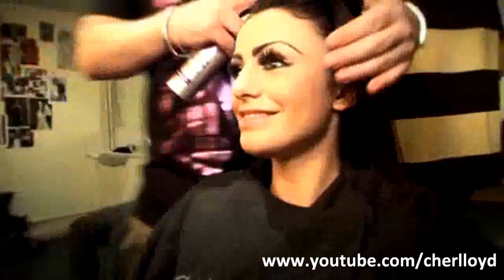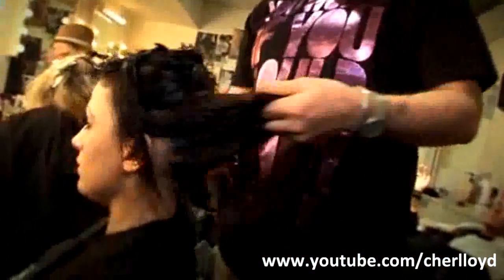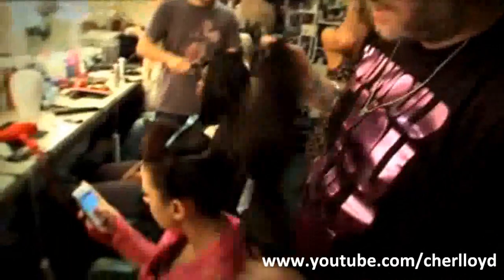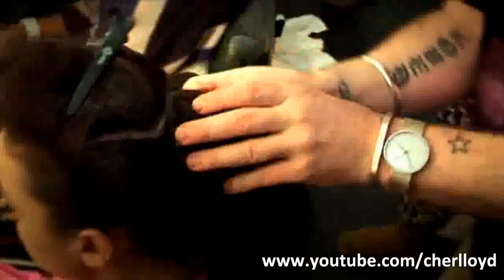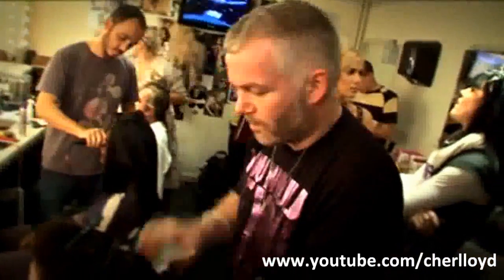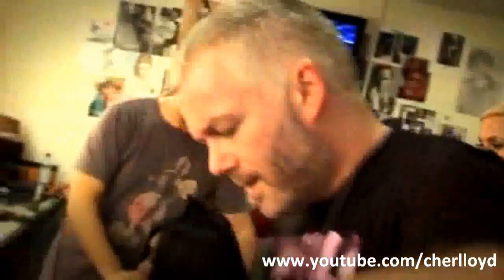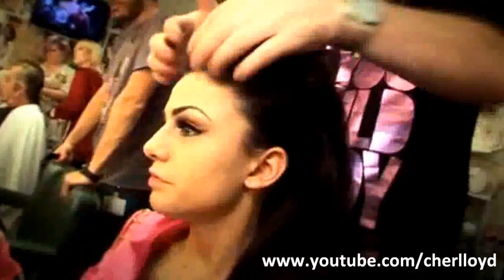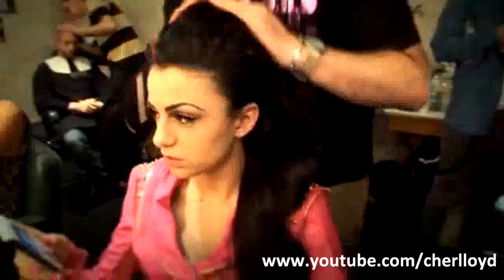Cher Lloyd - Hair Tutorial X Factor 2010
X Factor hairdresser Adam shows how to style your hair like Cher the way it was done for her "Empire State of Mind" performance on Live Show 5

For this you will need:
Sleek & Gloss Volume Mousse and
Sleek & Gloss Fixing Spray, both by L'Oreal.